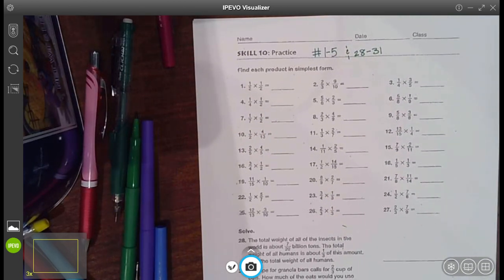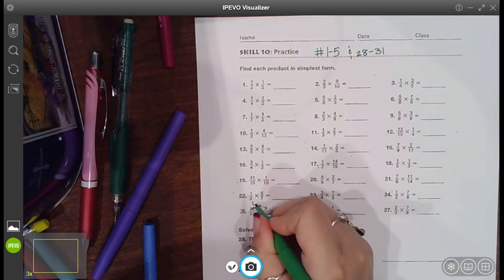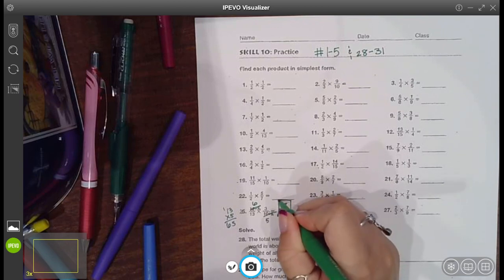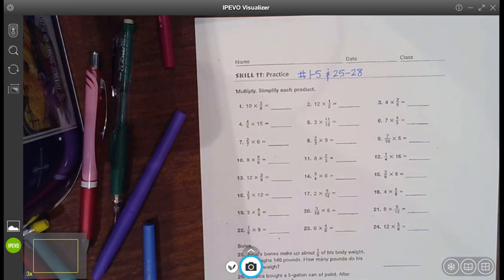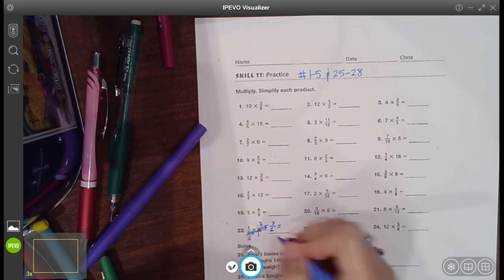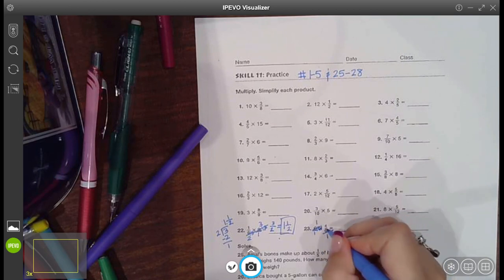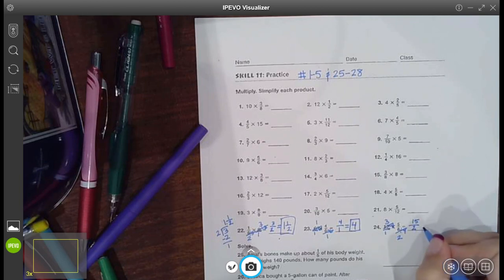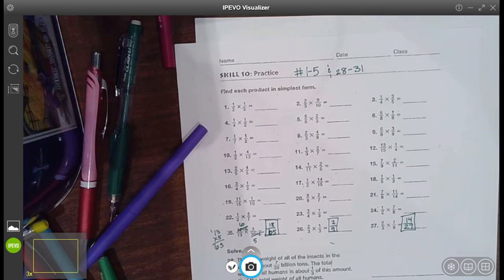Help Getting Started on Skills 10 & 11 Wrkshts: Multiplying Fractions